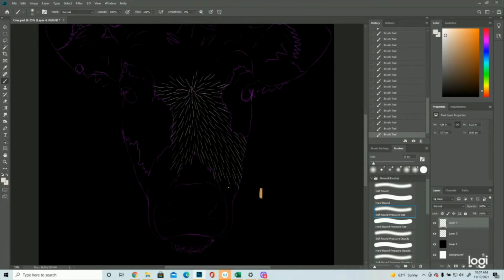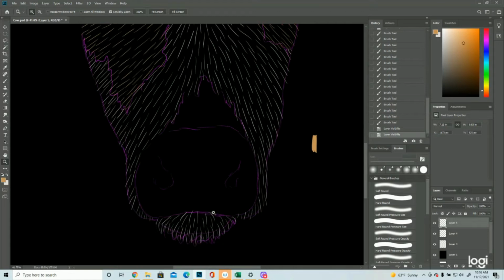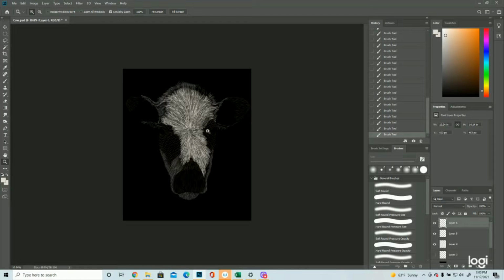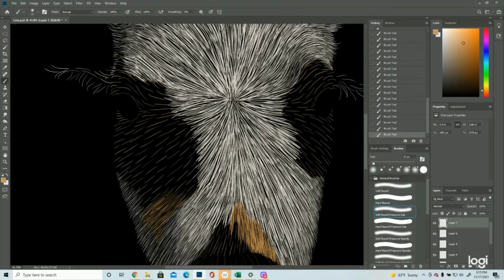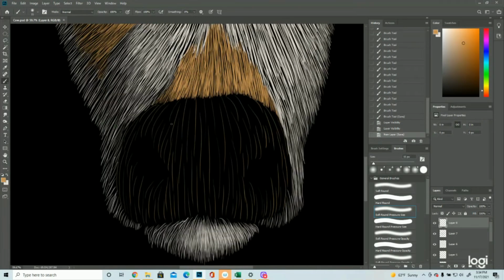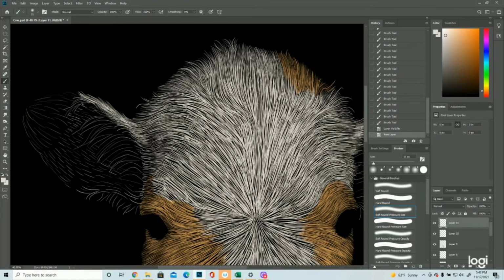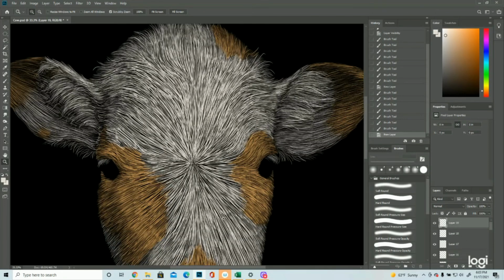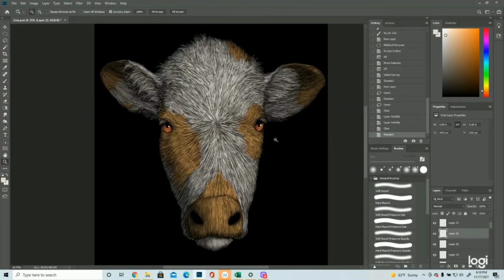How to Draw a Cow in Photoshop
They're cute and fluffy--what more is there to say?